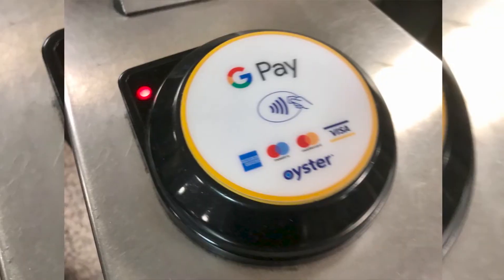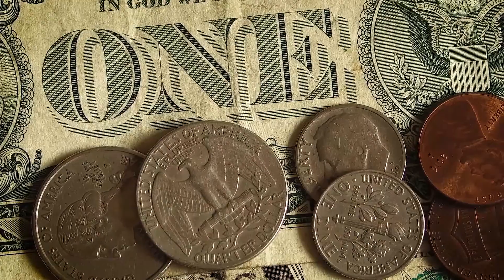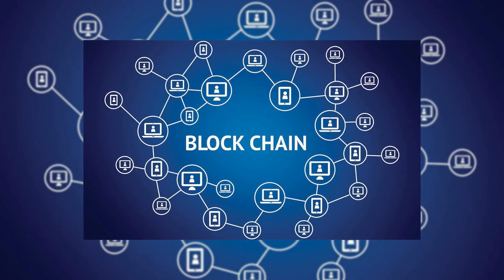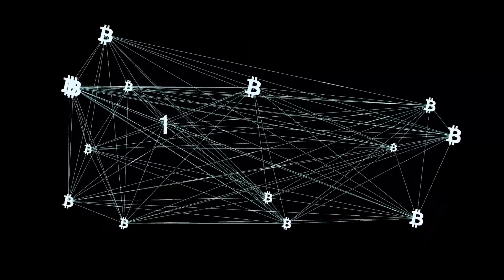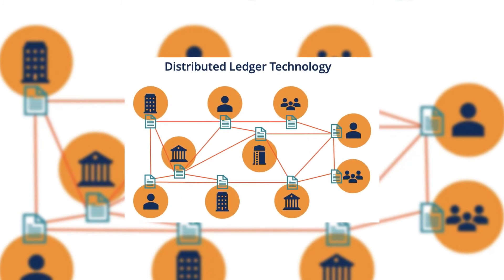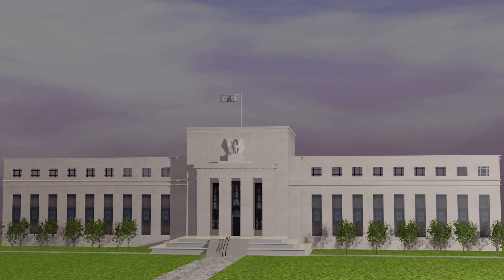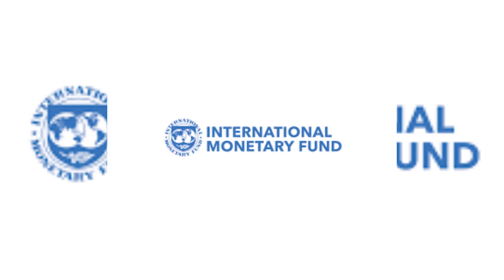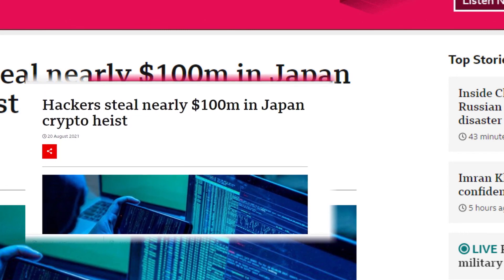What is Bitcoin and Cryptocurrency ? is it safe investment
bitcoin cryptocurrency mayathevoice # bitcoinexplained whatisbitcoin&howitactuallyworks?

Investing in cryptocurrencies involves significant risks. cryptocurrencies may have the potential to be used instead of money or fiat currency, which is backed by a government. In this video, I am going to explain what CRYPTO and FIAT currencies really are and what the benefits and drawbacks of crypto are.